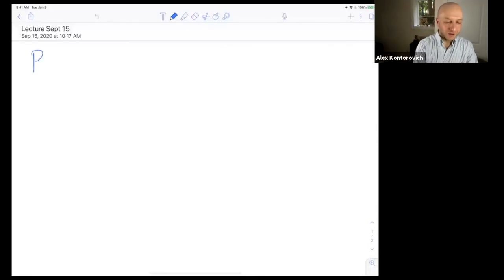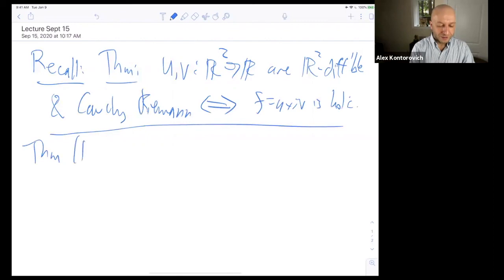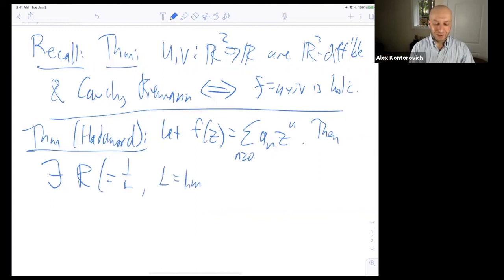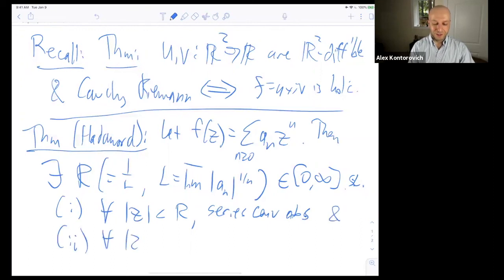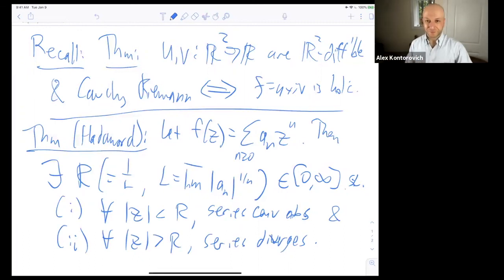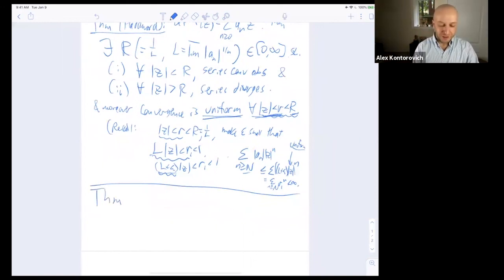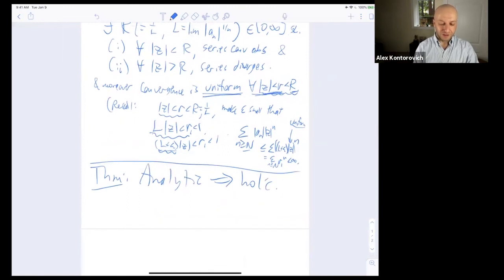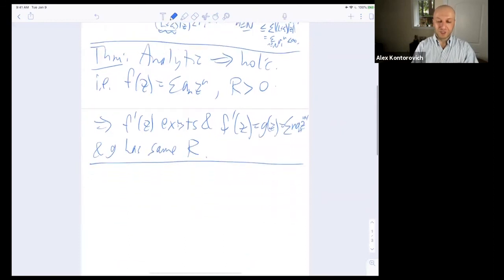Lecture 4, Complex Analysis Rutgers Math 503 Prof. Kontorovich, 9/15/2020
Power series, Analytic implies holomorphic, Parametric curves, smooth curves, Integration along a curve, Primitives (=antiderivatives), FTC, f'=0 implies f=C.